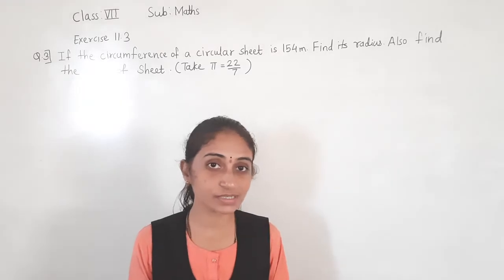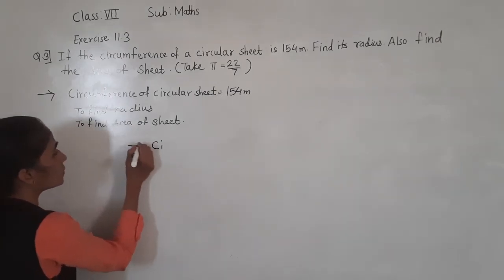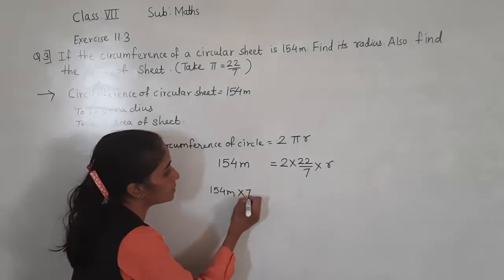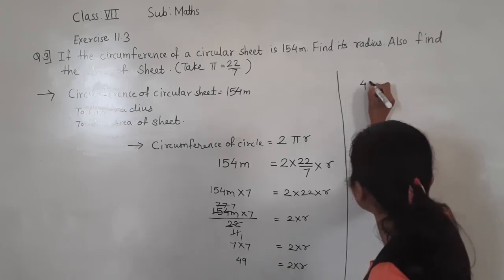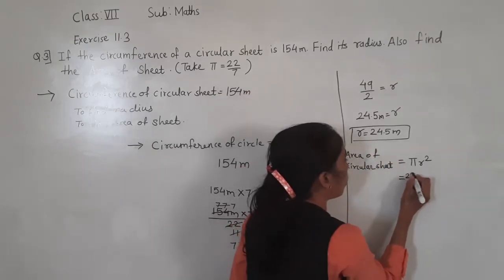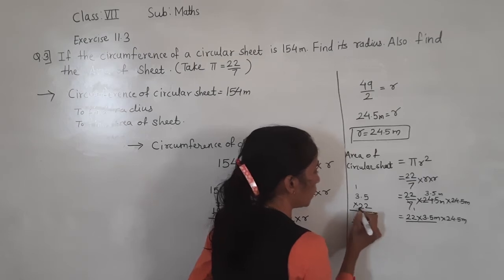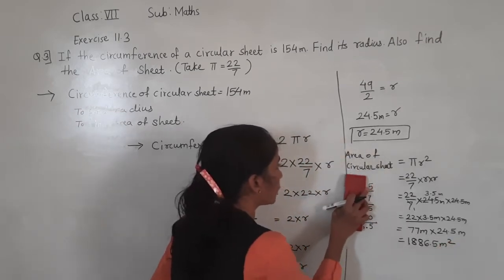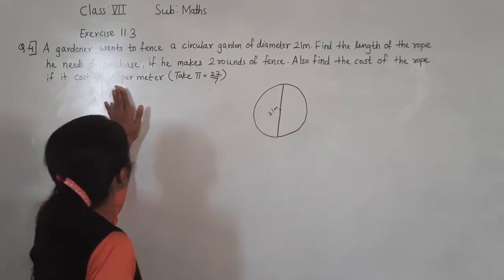VII MATHS EX 11.3 PART 2